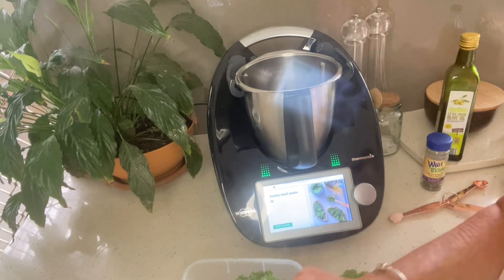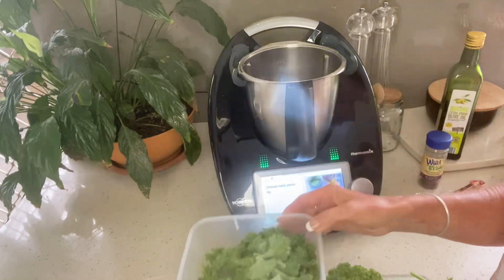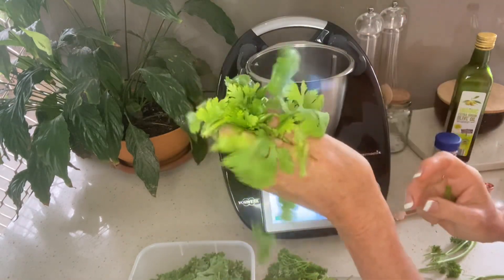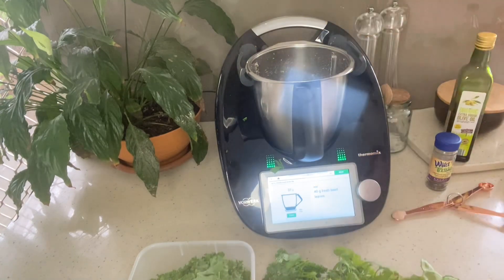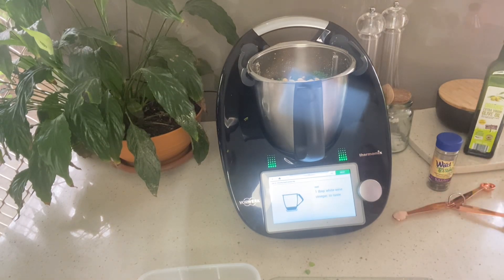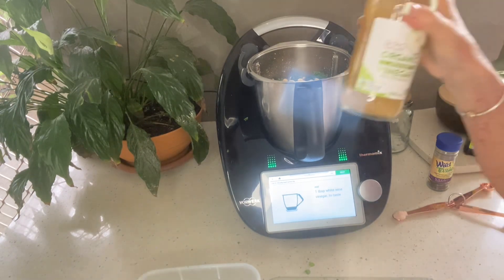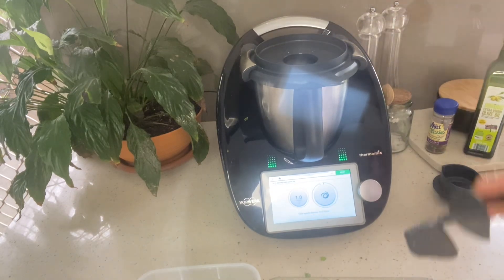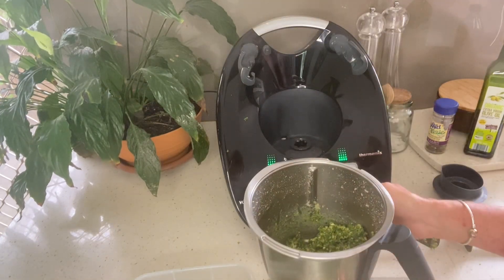The Thermomix Pesto Dip You Won't Believe Is So Easy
Get your greens on,
to counteract your holiday splurge!
Easy peasy template for Pesto of any kinds!